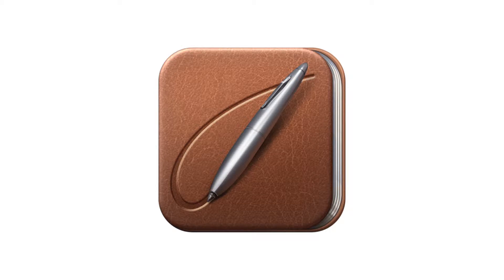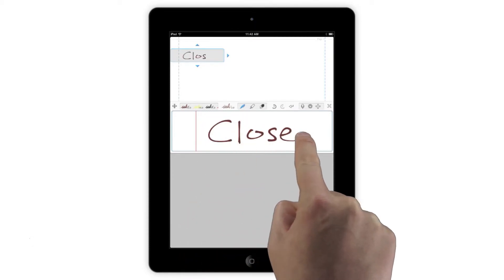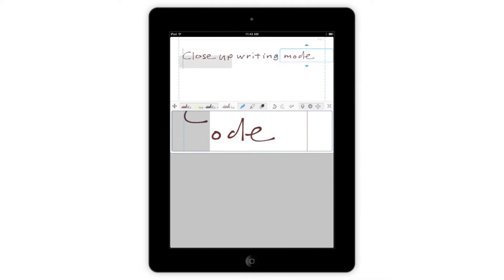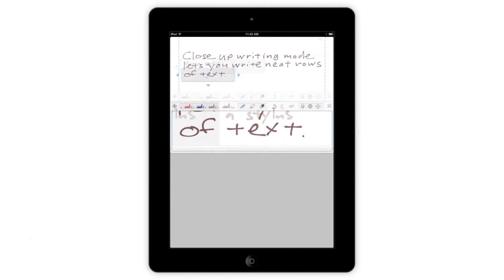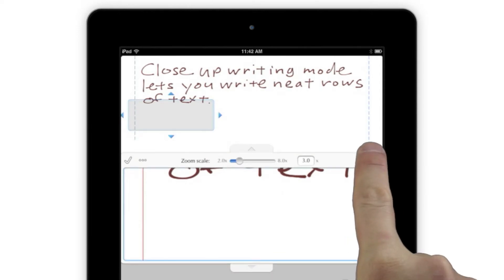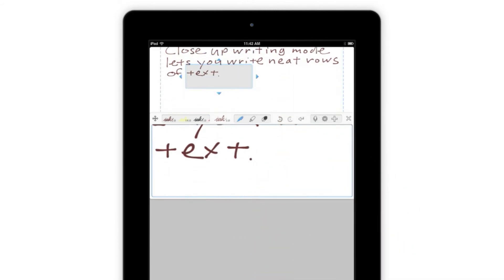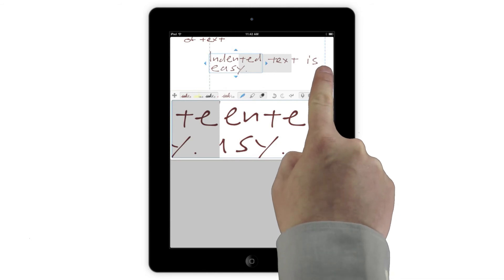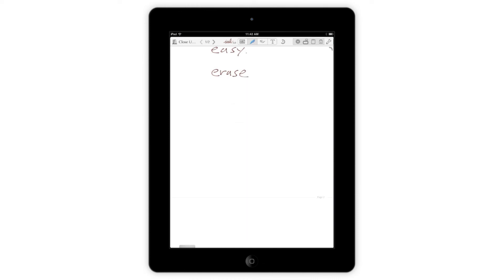Notes Plus 4: Close-Up Writing Mode Tutorial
This video gives an in-depth look at the close-up writing mode of the Notes Plus iPad app. Learn how to shrink text to fill up more of the page, change settings, and use the palm pad.